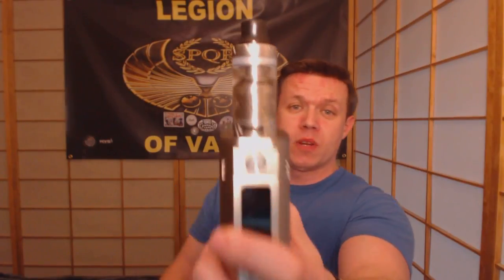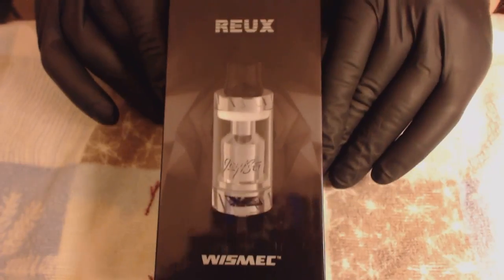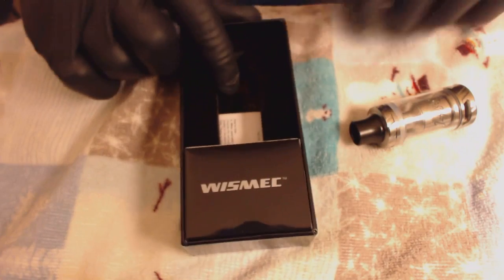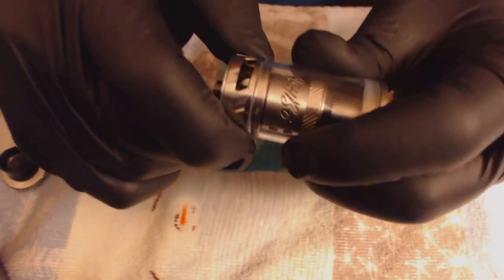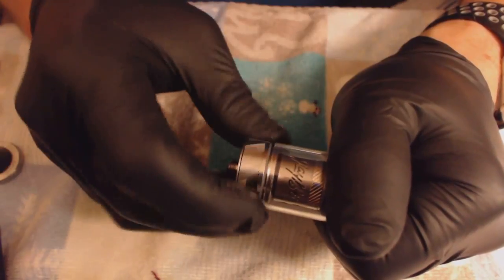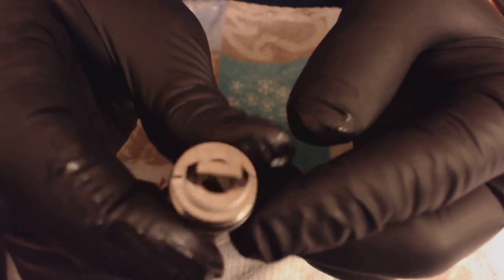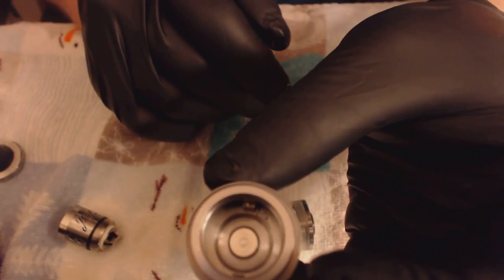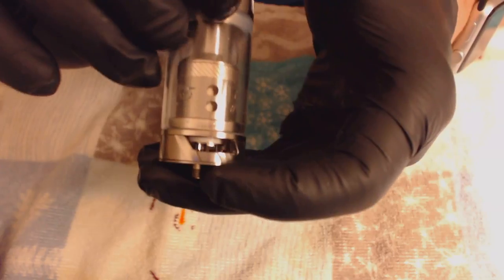Wismec Reux Standard Kit Review with RX Dual Coil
Full review of the Wismec Reux standard kit.
Triple, Ceramic and Dual coil